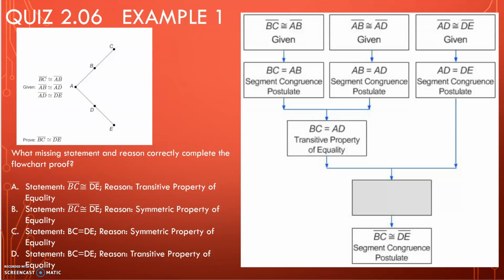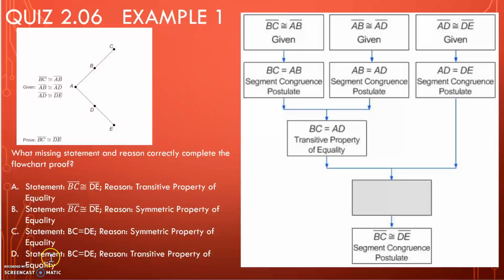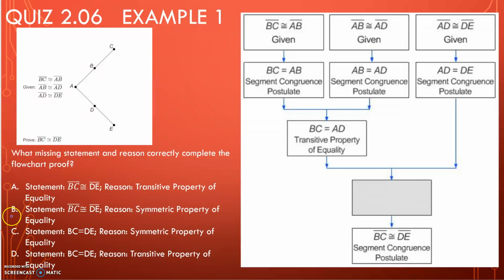Quiz 2.06 Styles of Proofs Example 1